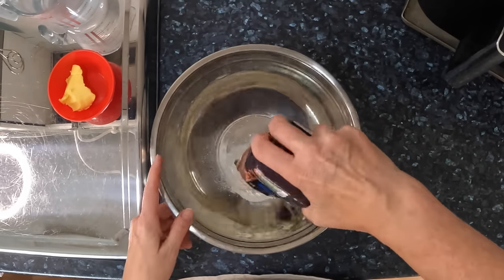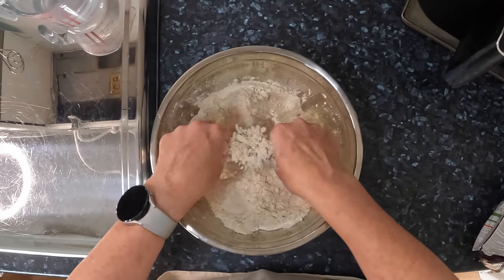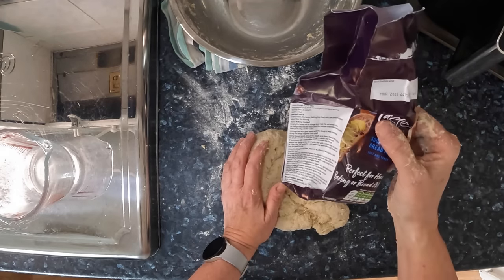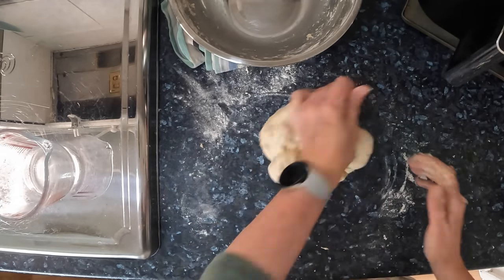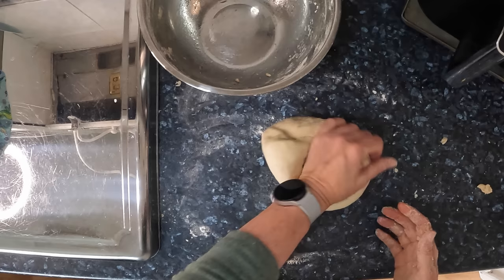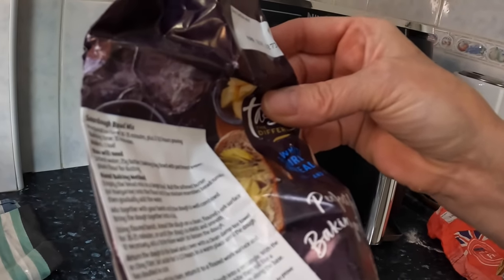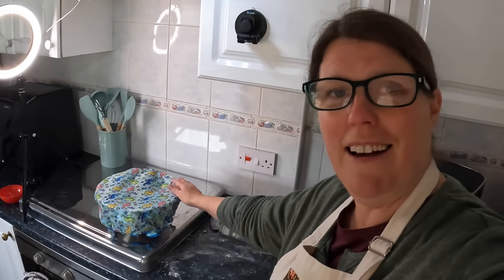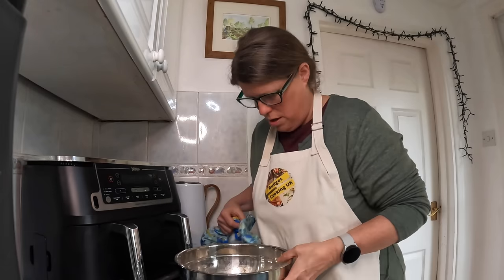Airfryer Bread: Out of Date Sourdough Bread Mix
Was feeling under the weather and it was the half term week which meant kids were under my feet - no only joking - the boys are great, I love having them home 24/7. But it did mean that I went through my cupboards and discovered an out of date sourdough bread mix packet and I thought oooo why not give this a go.  I've bought shop bought sourdough bread on the Lidl app free bakery item once and liked it, that loaf cost £1.79 so this £1 bread mix wasn't going to waste! Results were mixed with the end result, I used the Cosori dual blaze and the Ninja AF451 to cook these, they both were exactly the same in terms of baking, taste was ok but texture was close to being rubbery almost.  Possibly my kneading technique!

Equipment:

COSORI Pressure Cooker:

Rolling pin:

COSORI Dual Basket 8.5L Airfryer:

COSORI 12Litre/13Quart Airfryer Oven:

Ninja AF451 Airfryer:

Cosori Dual Blaze Airfryer:

COSORI TurboBlaze Airfryer:

Ninja Foodi 11n1:

VonShef Induction Hob:

Link to the Crinkle cutters:

Pie dishes:

Hand whisk